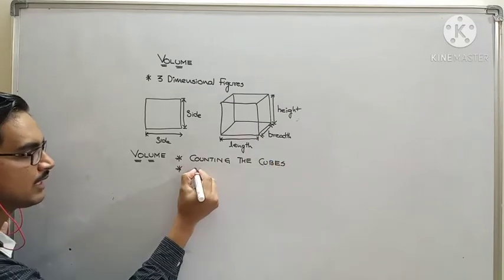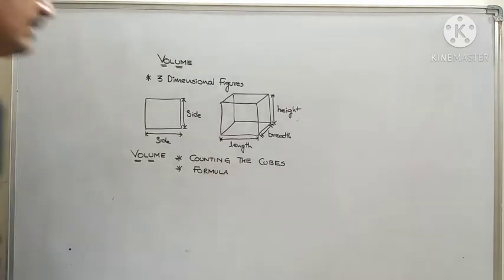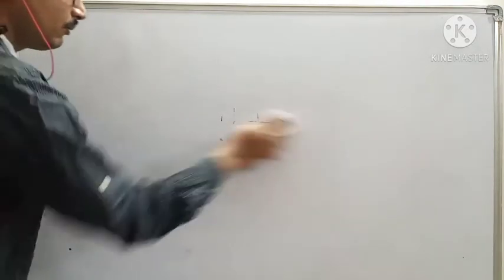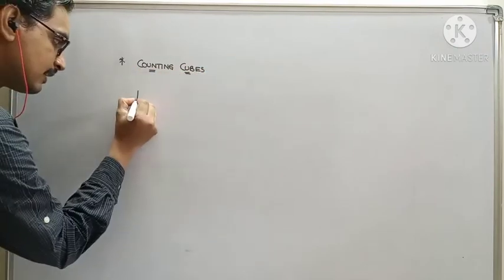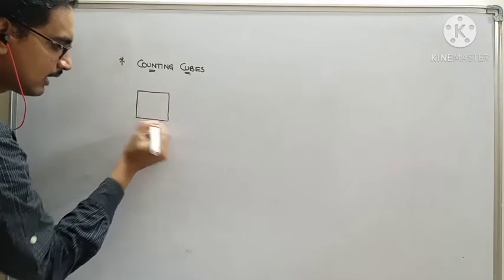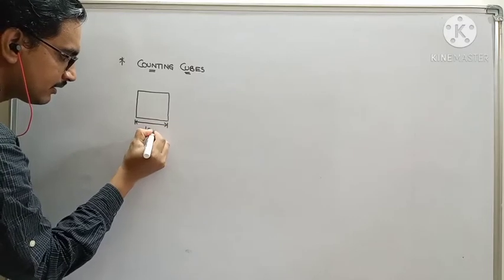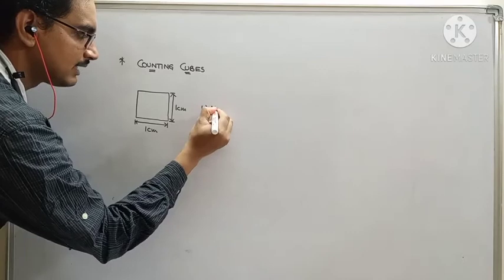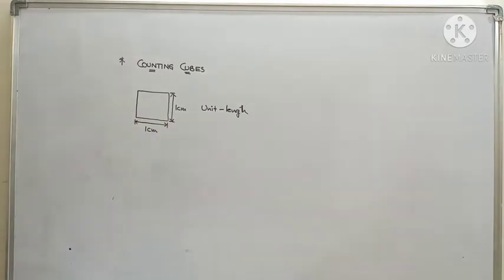5th MAT JAN 25